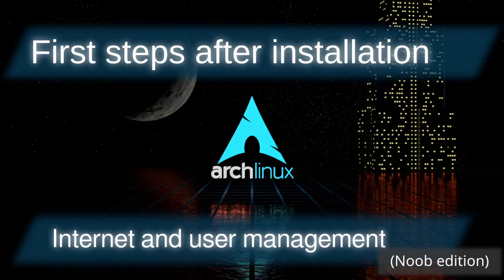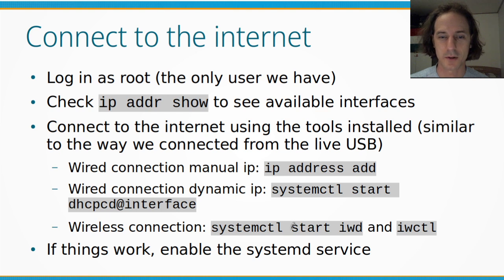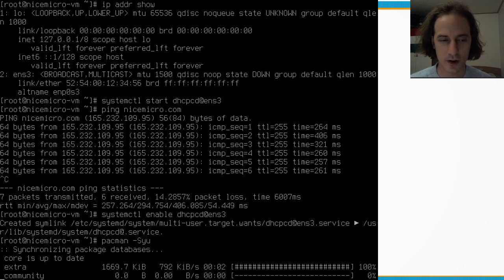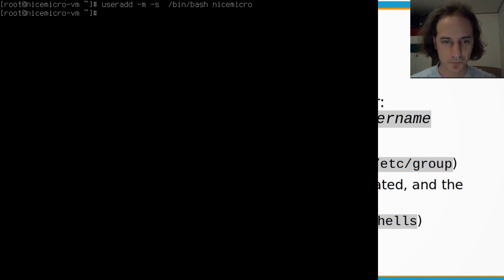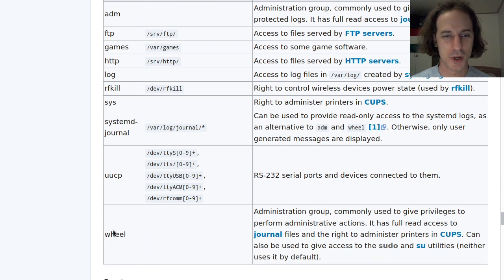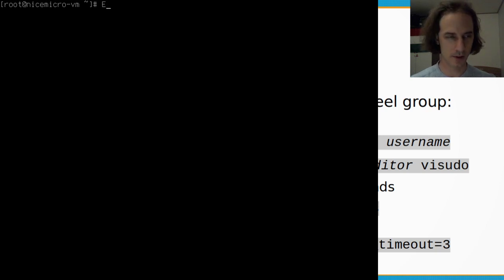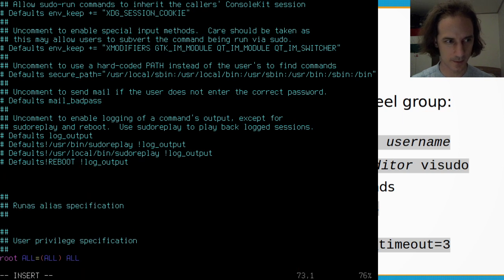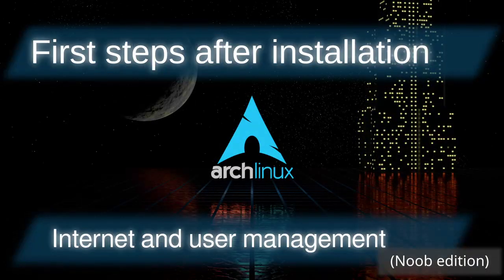First steps after the Arch install: Internet, users, sudo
After installing Arch Linux, we still have many things to do to get a working system. In this video, we are going through the steps to connect to the internet, create users (besides the default root user) and we install sudo to administer the system without logging in as root.